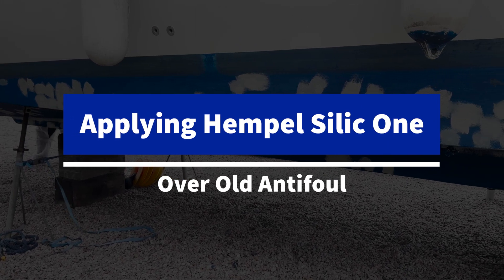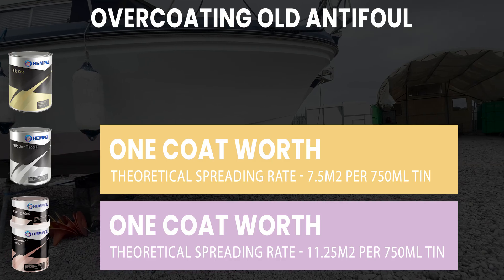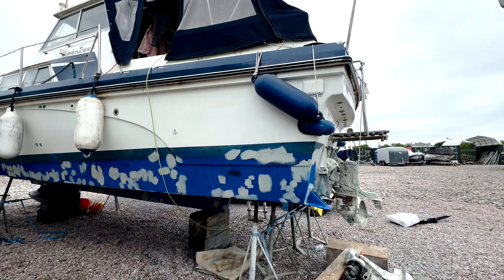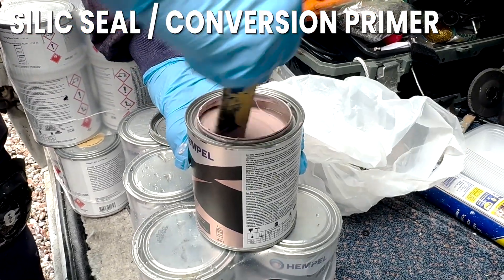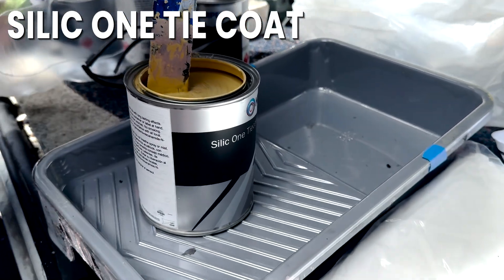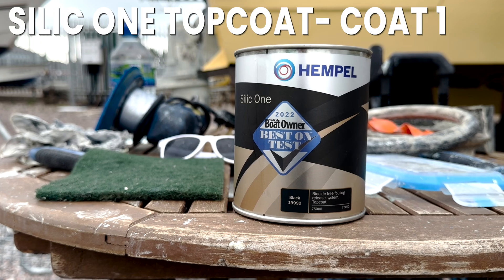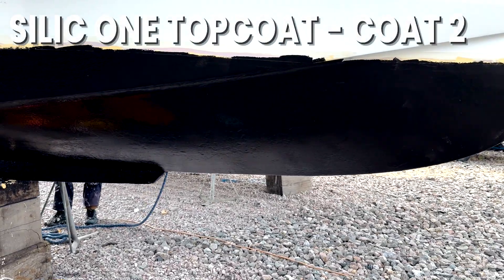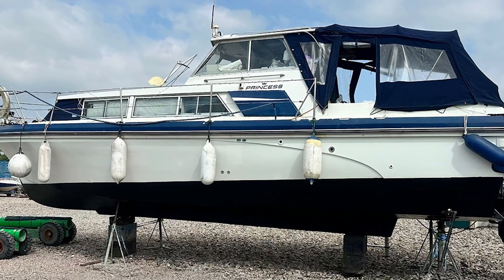The Future of Antifoul - Hempel Silic One - A Biocide Free Solution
Applying Hempel Silic One Over Old Antifoul
Learn how to apply Hempel Silic One directly over your old antifoul for long-lasting, biocide-free hull protection. In this step-by-step guide, we cover everything from tools and PPE to timing, surface prep, and application techniques—so you can achieve a smooth, professional finish.

Chapters:
0:00 What is Silic One?
0:26 How Much You'll Need + Tools & PPE
1:23 Surface Preparation
1:41 Silic Seal / Conversion Primer + Overcoating Times
2:35 Silic One Tiecoat + Overcoating Times
3:21 Silic One Topcoat Coat 1 + Overcoating Times
4:01 Silic One Topcoat Coat 2 + Submerging Times